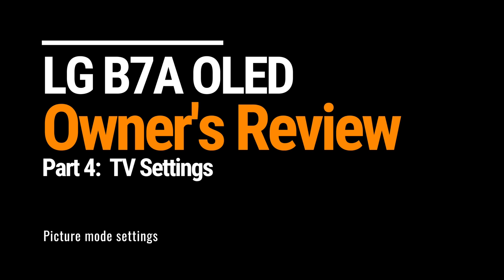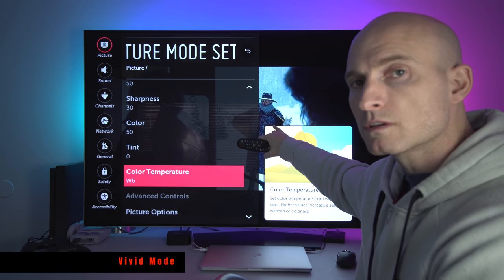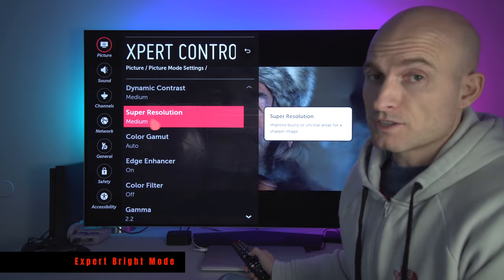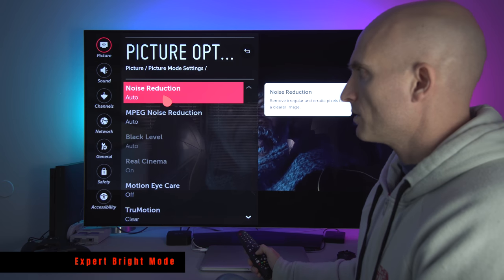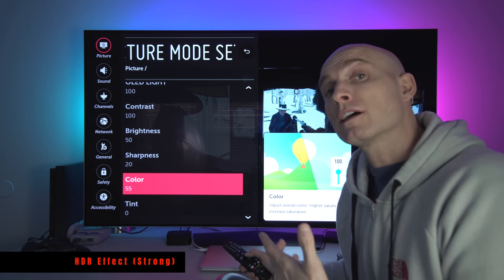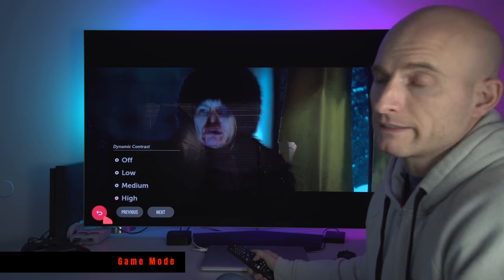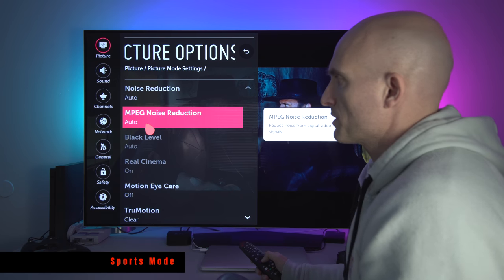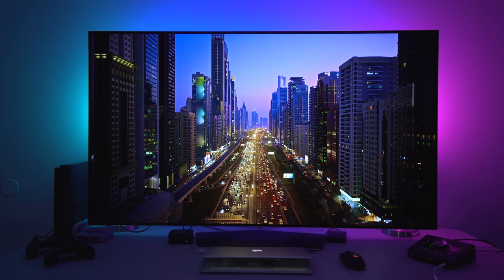(2017 OLED TV Settings) LG B7, C7, E7, G7, W7 TV -- Brightest Picture + Game Mode Setup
The settings in this video are my basic "starting point" settings & setup for 2017 LG OLED TVs  If you have questions feel free to leave a comment below and I'll do my best to help out.  Keep in mind, your  preferences may differ from my own.  This is just a starting point (for my personal preference).  I have professionally calibrated my OLED TVs, but i have deviated slightly from the core calibration to suit my preference.

These settings will work on the following TVs:

- 2017 LG B7
- 2017 LG C7
- 2017 LG E7
- 2017 LG G7
- 2017 LG W7

-- OLED videos --